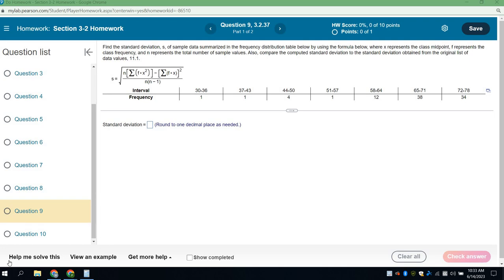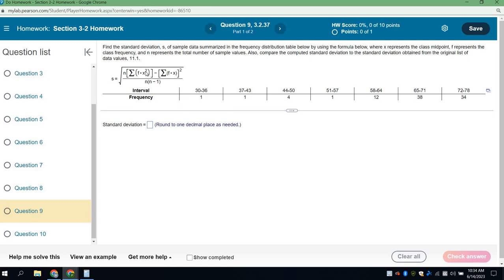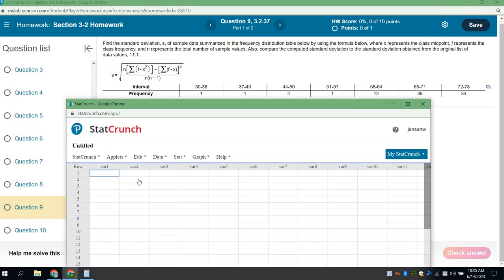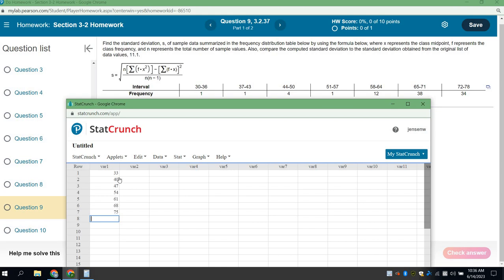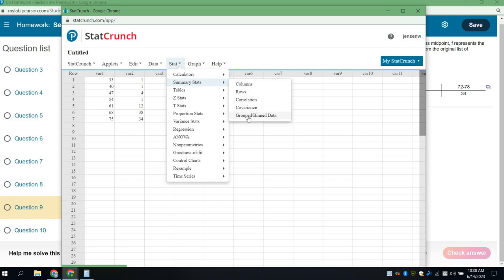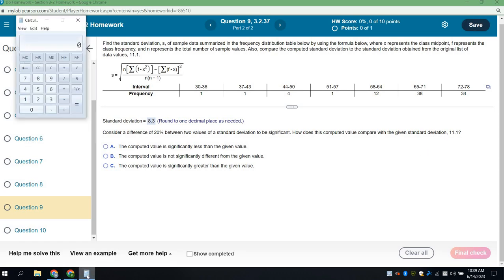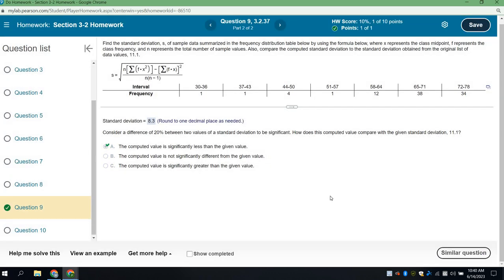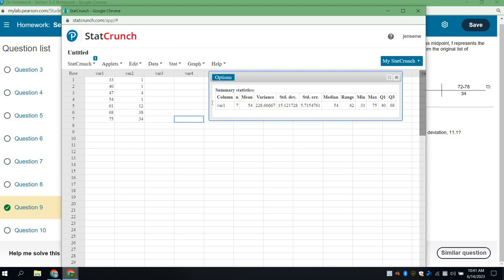Stat 300 - Section 3.2 #9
This video shows how to use StatCrunch to calculate the standard deviation of a frequency distribution.